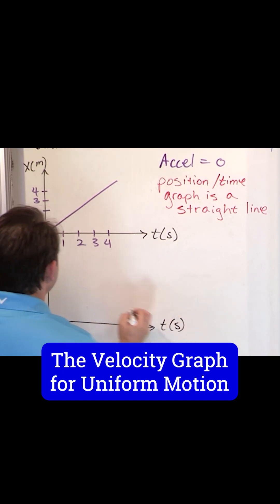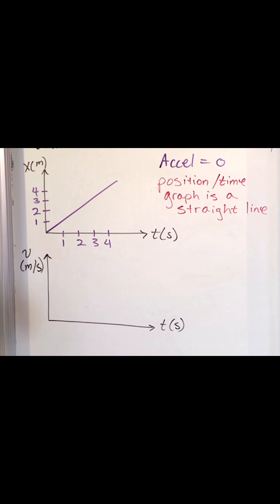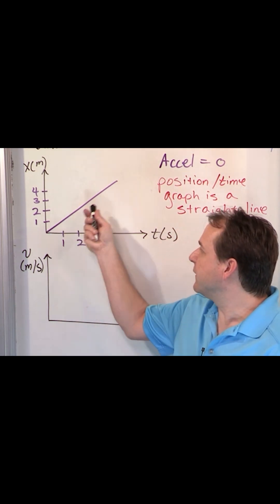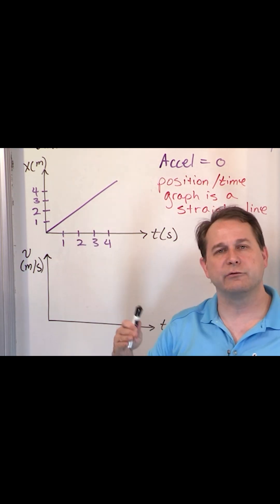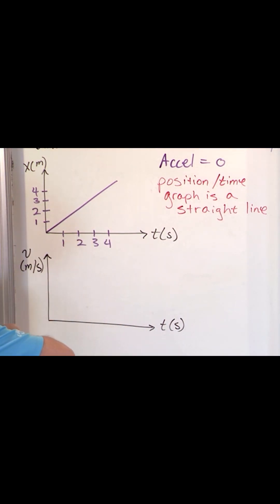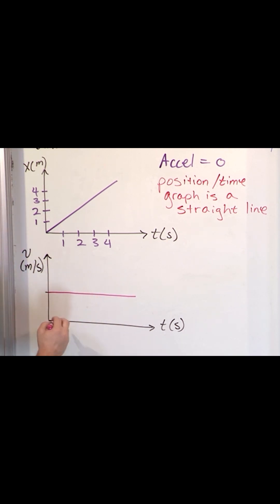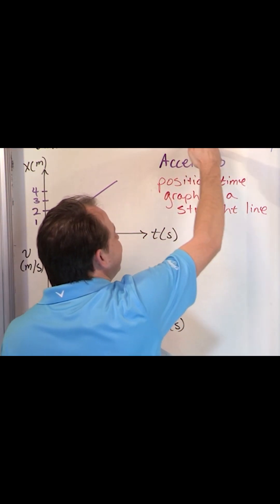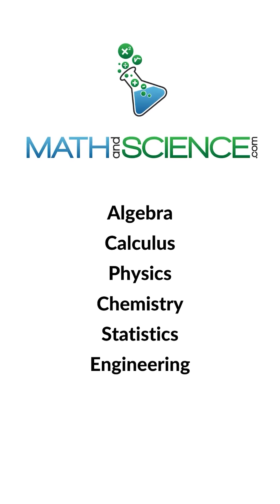Understanding a Velocity Graph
Understand what a velocity graph of uniform motion looks like.